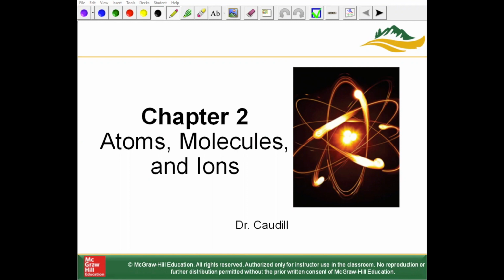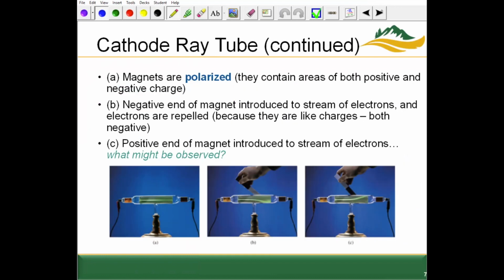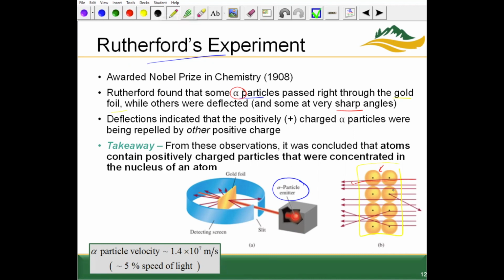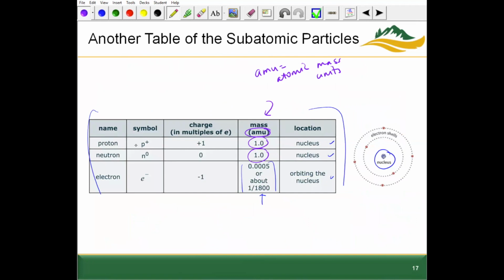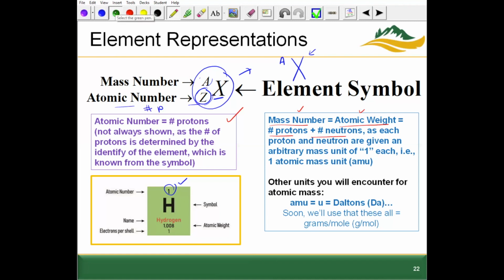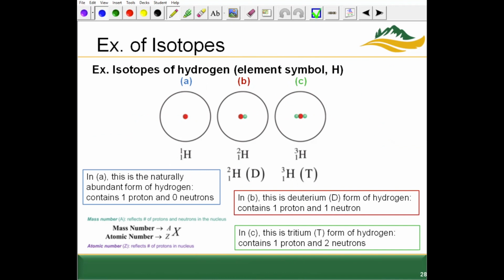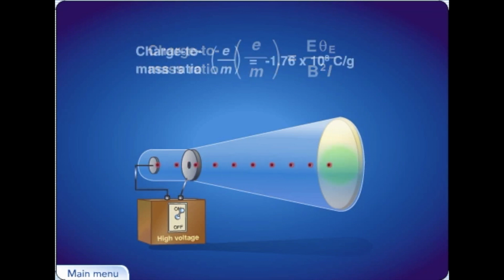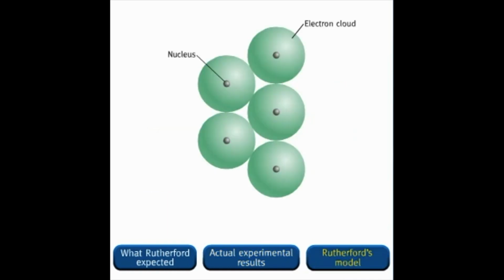S21_CHEM 102_Ch. 2a Highlighted Topics Part 1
Chapter 2, Atoms, Molecules, and Ions

Topic Coverage with Explanations and Practice Problems:
- Identifying the parts of an atom
- Reading a Periodic Table entry
- Isotopes